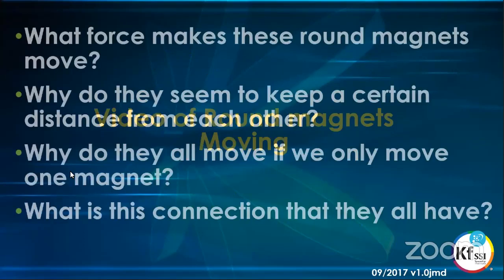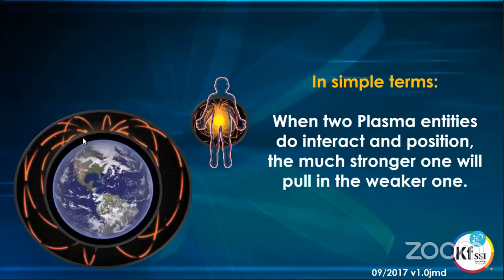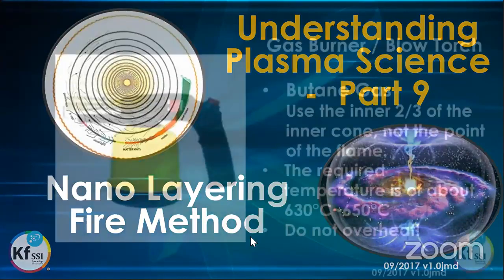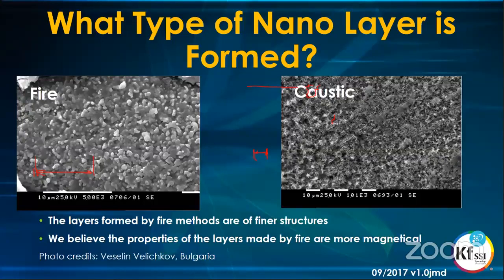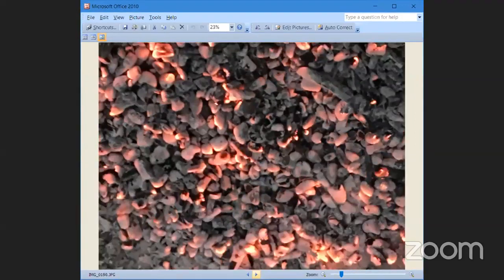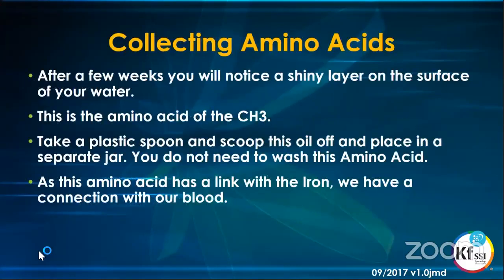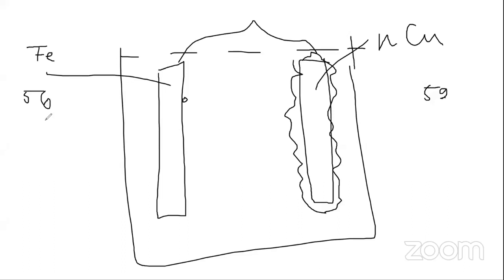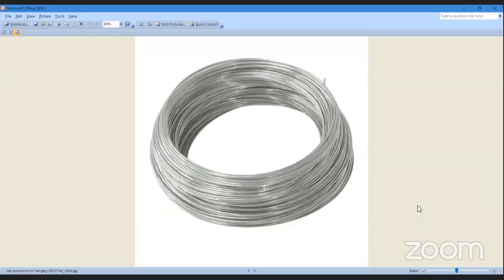RELISTED Understanding Plasma Science Part 9 November 20, 2017